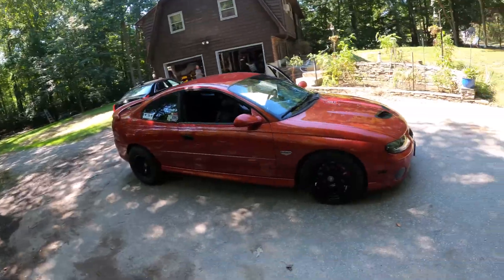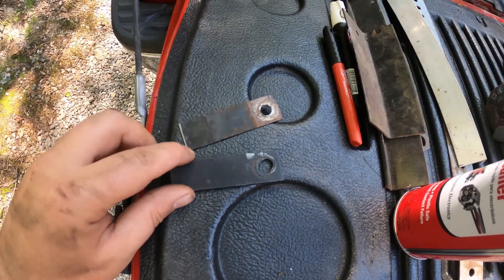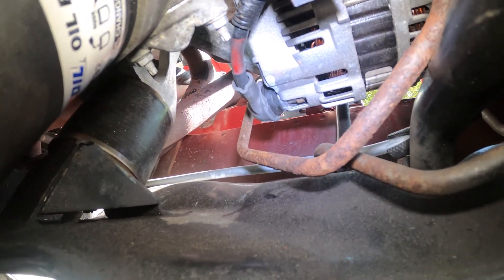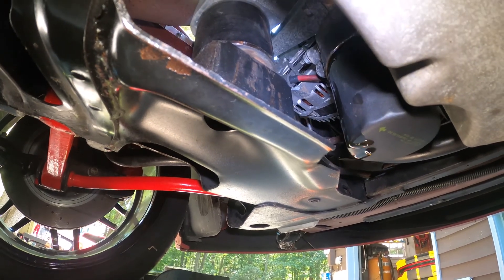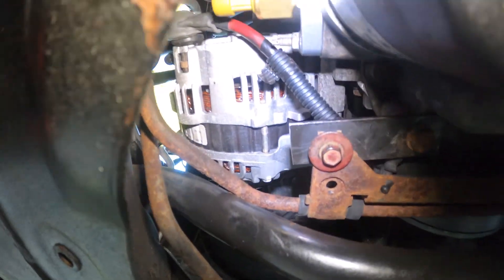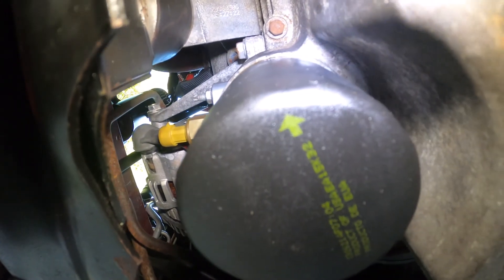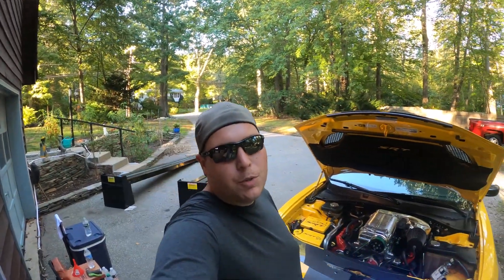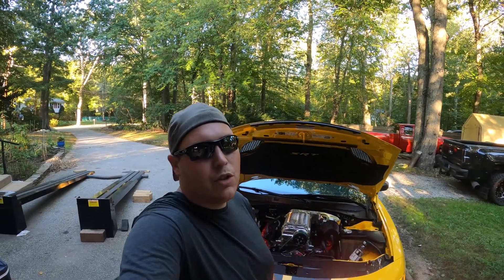Installing AEM oil pressure gauge and ICT BILLET oil cooler adapter plate in the GTO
in todays video we install the new AEM oil pressure gauge as well as the ICT BILLET oil cooler block off plate adapter. ICT and SUMMIT say that the block off plate adapter will not work on a GTO. i will show you how to make it work!

make sure to follow the YELLOW_HELLCAT1 Instagram for daily updates!!

A LIST OF PARTS USED TODAY